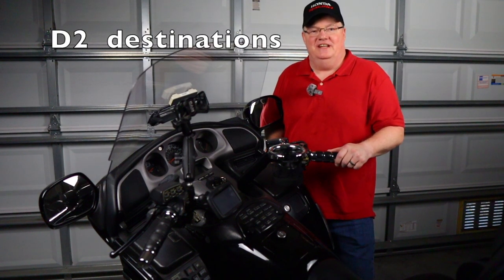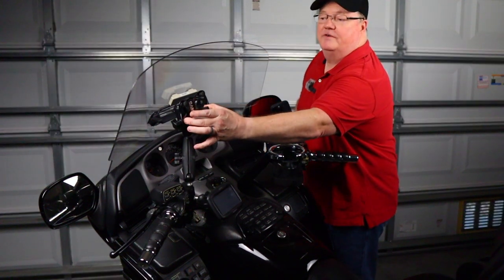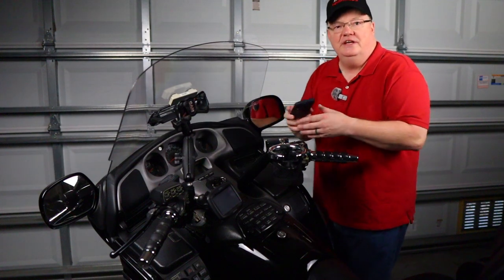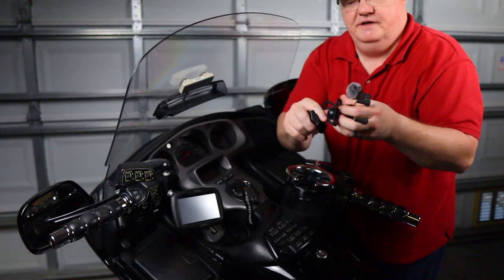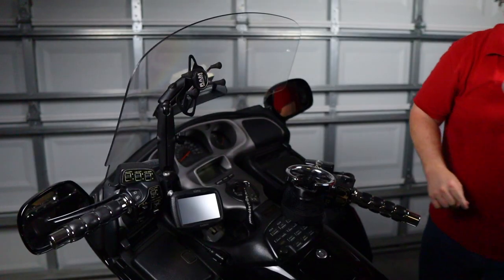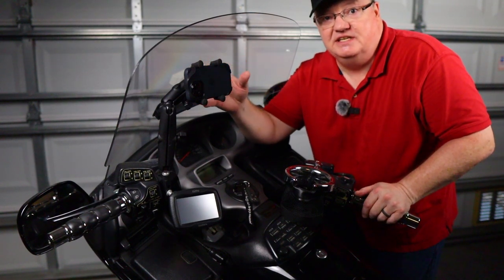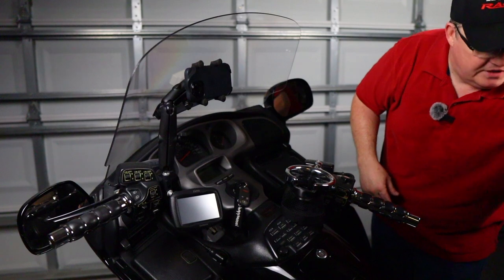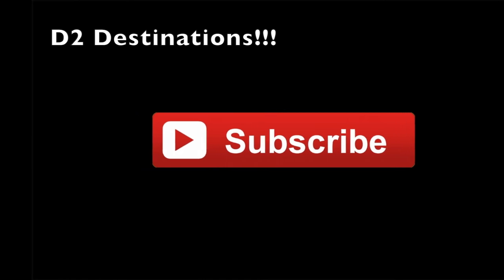How to secure your phone on a motorcycle!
The RAM system has short, medium and long arm accessories for your Phone, GoPro or Insta 360

Quad Lock:
Quad Lock iphone 14 Pro Case:
Quad Lock Other Phone Cases:
and Filters

Parkvision MC GPS Carplay/Android Auto:

Belly Pan/ Road Warrior Shield:

Phone Holder:

Luggage Rack:

Fog Lights:

Highway Pegs:

Kick Stand Plate:

Cup Holder:

Go Pro:

Guardian Angel Bell: